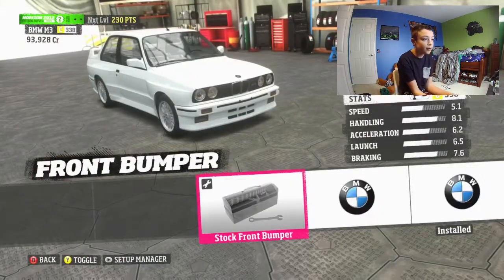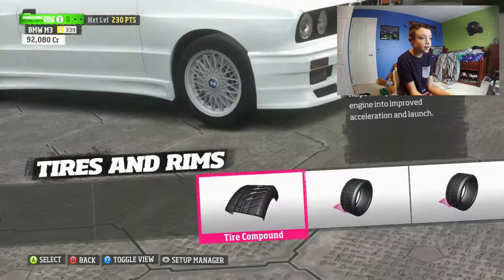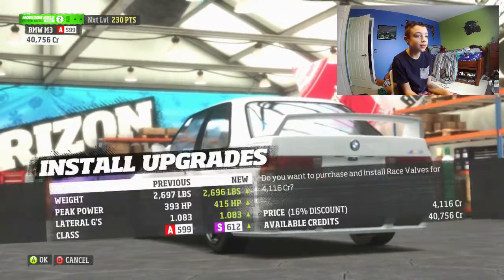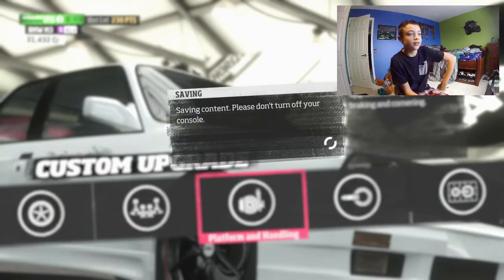Forza Horizon BMW M3 Costomization (2017)